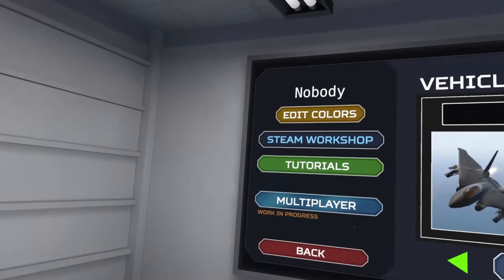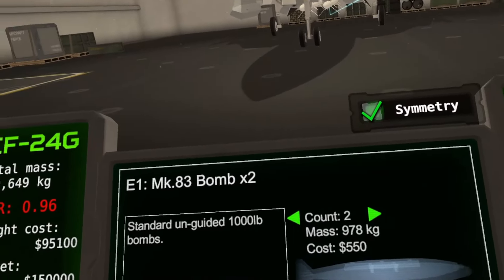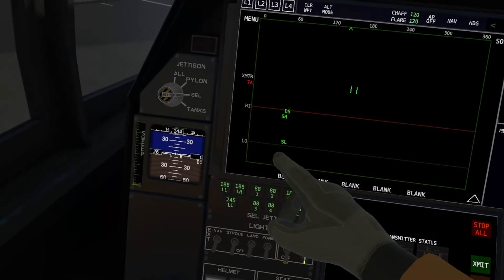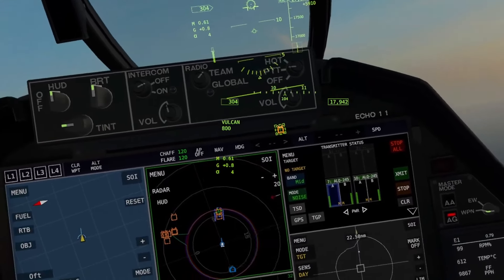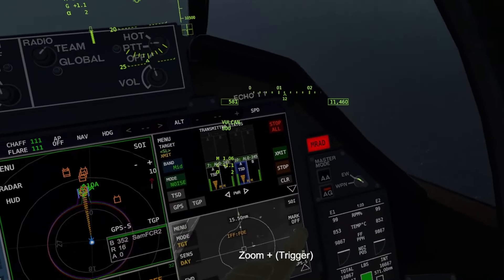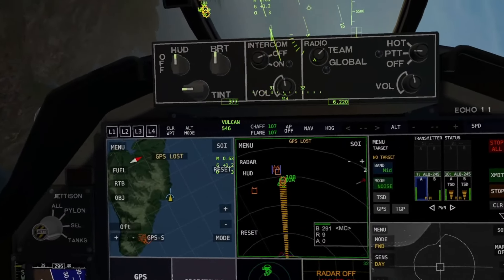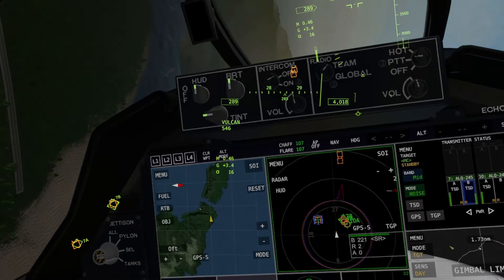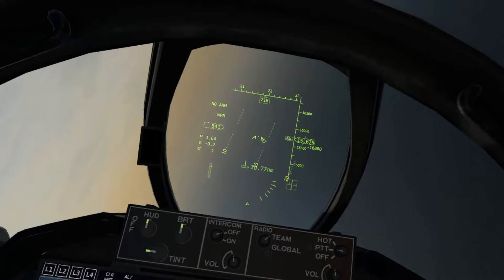VTOL VR (One Minute to Midnight Campaign) - Part 1 - DEAD Islands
Also pronounced Dead Islands.